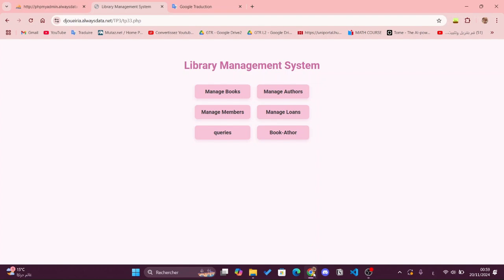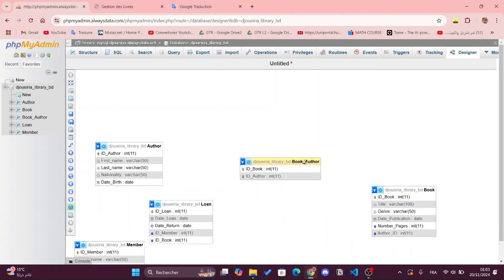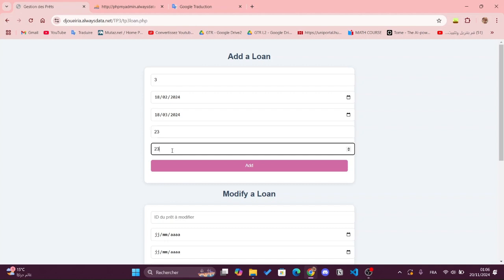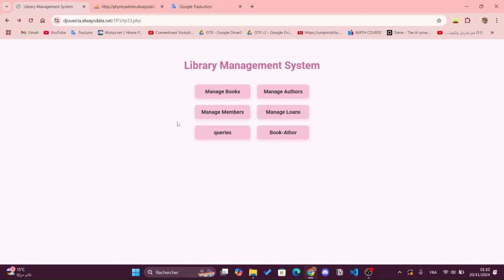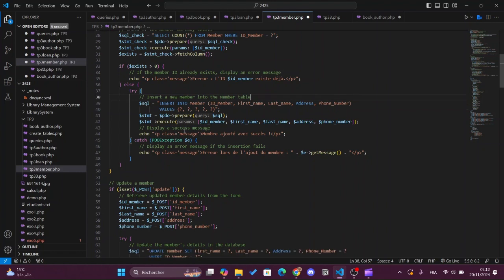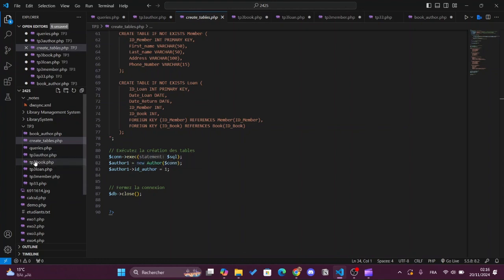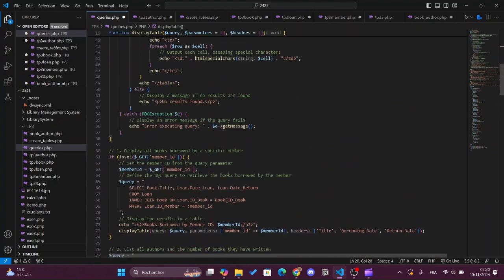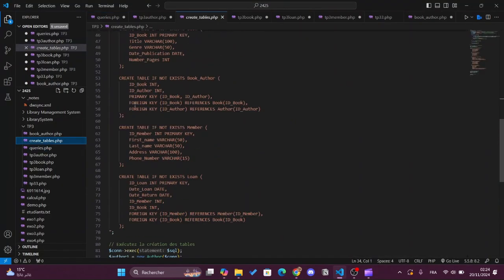TP3 Programation Web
Cette vidéo a été réalisée avec Clipchamp